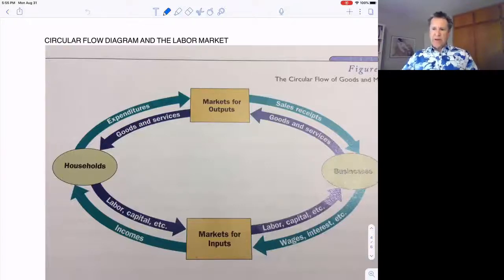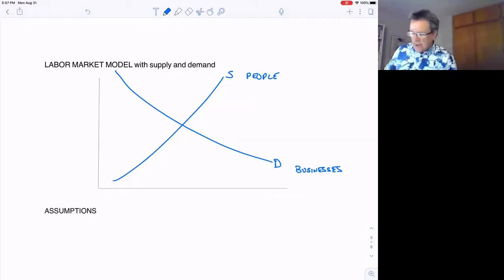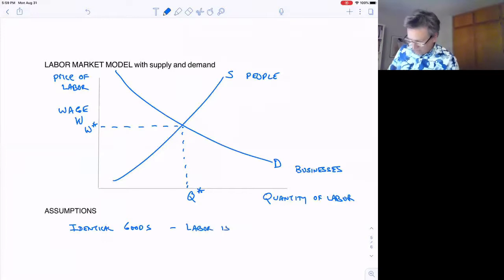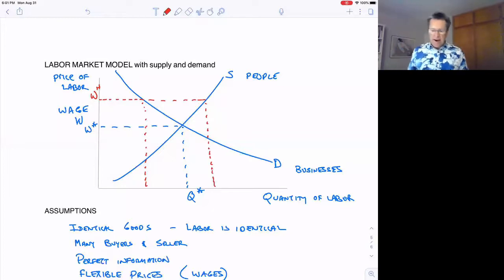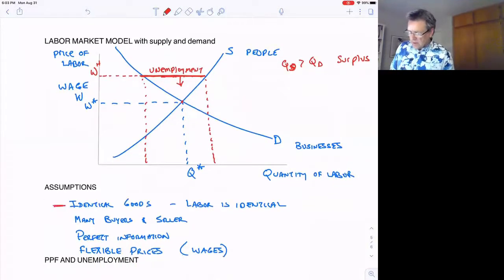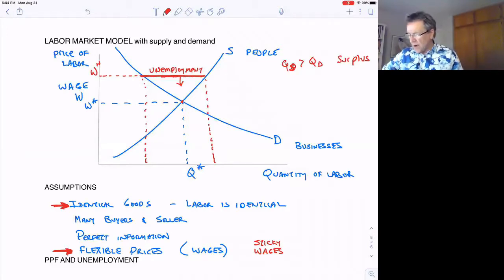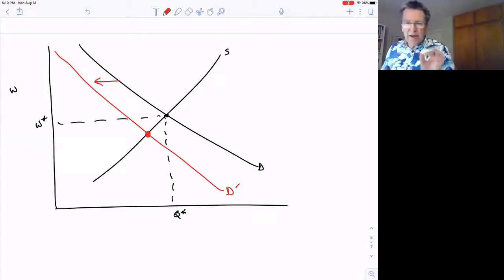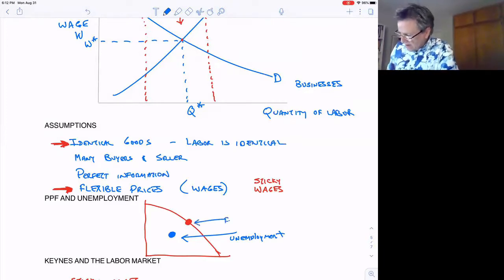TRADITIONAL LABOR MARKET MODEL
Unemployment - traditional labor model Using Supply and Demand